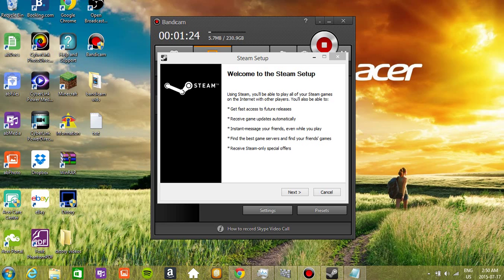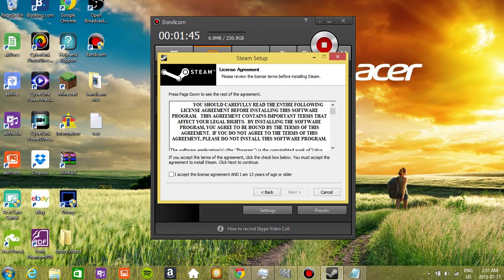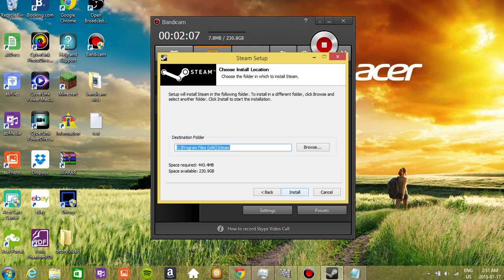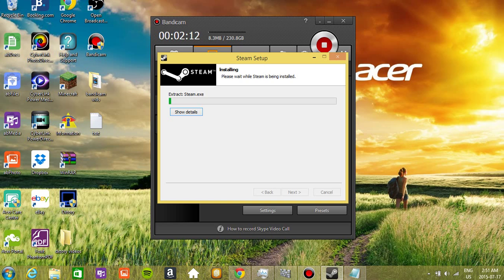steam how to install tutorial with voice this time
wanna donate to my channal for better stuff then use this link